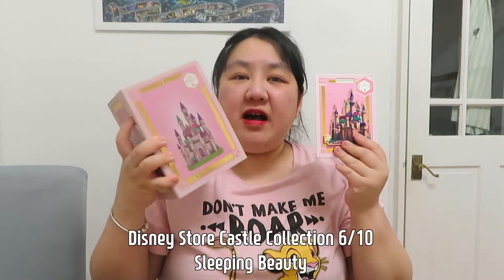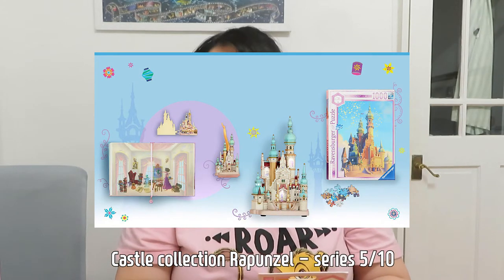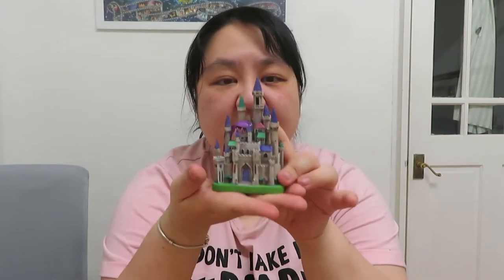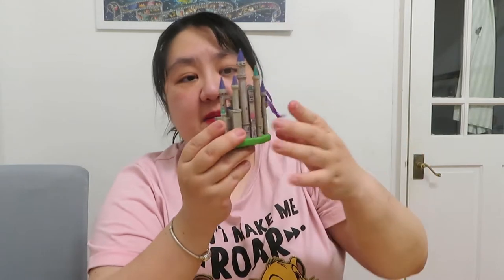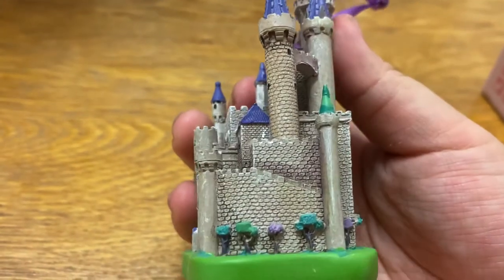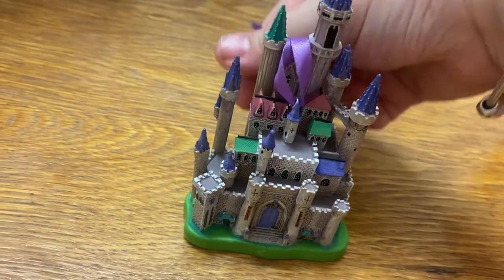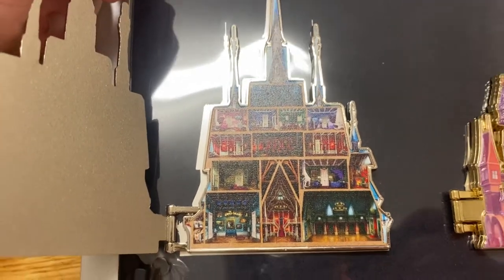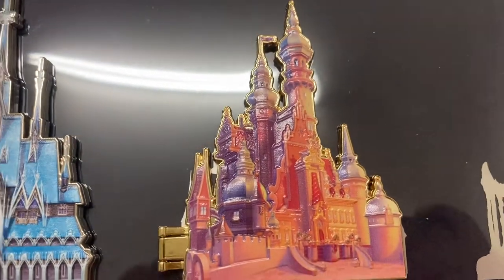[Disney Castle Collection] Sleeping Beauty Castle series 6/10 Ornament/ Castle pin/ Journal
Hi everyone my name is Rachel and I'm a huge disney fan!
Join me on my instagram @rachels_dinglehopper for more disney pics!